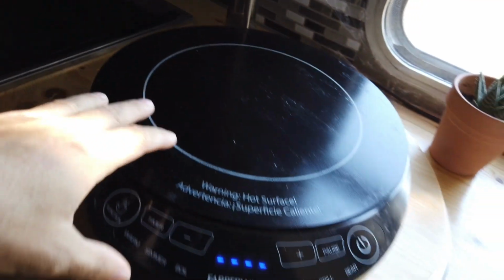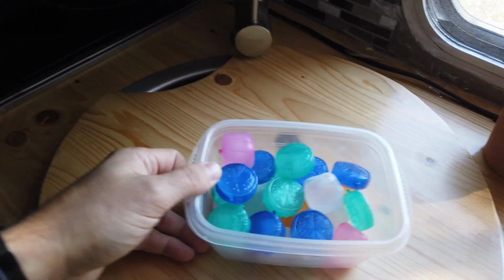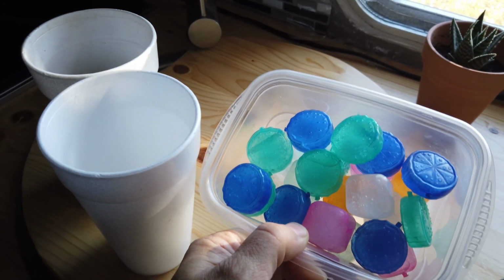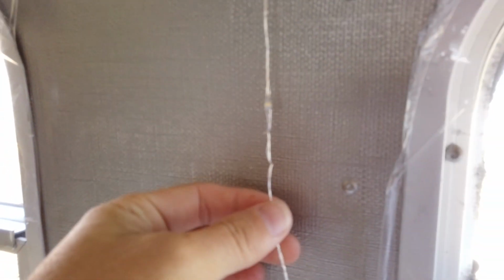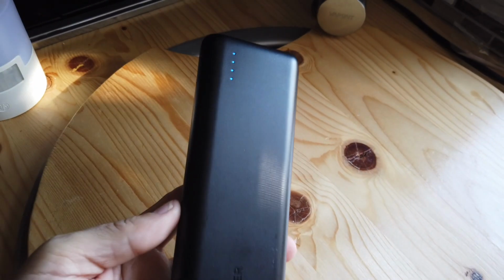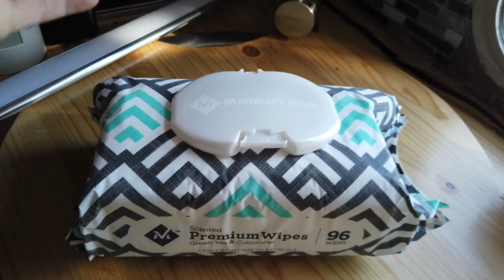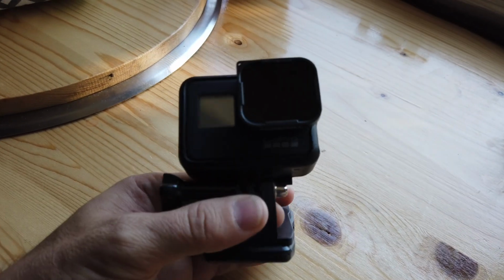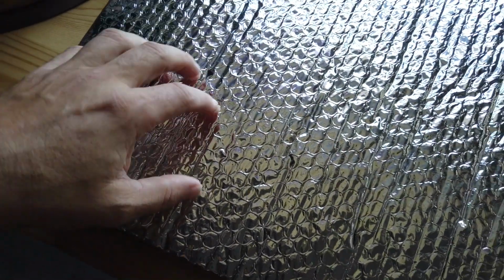My Top 10 Most Useful Items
This is a list of my top 10 most useful, everyday use items that I wouldn't want to be without!

What are some of your most used items since going full-time?